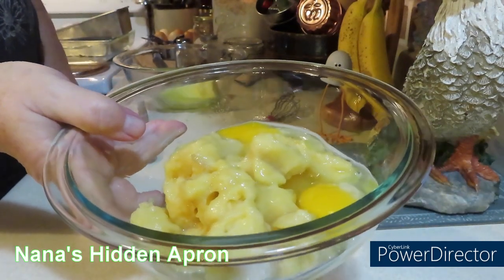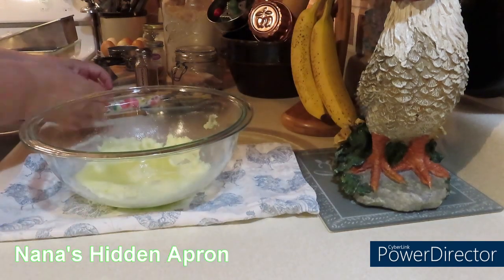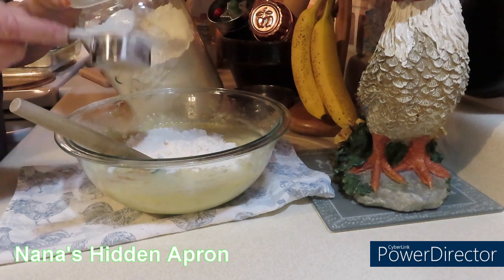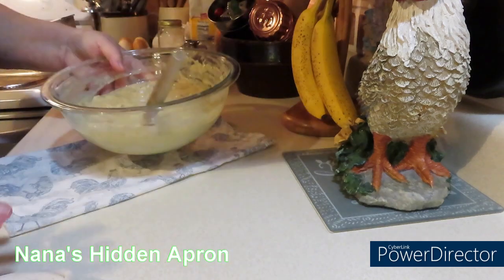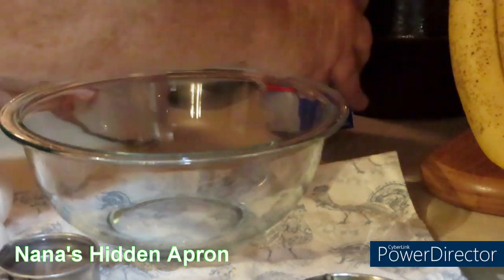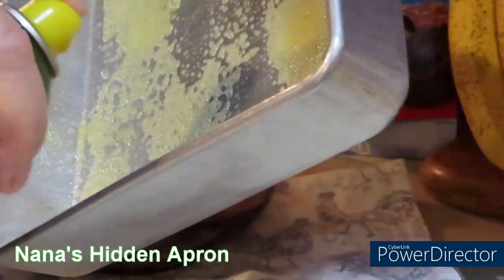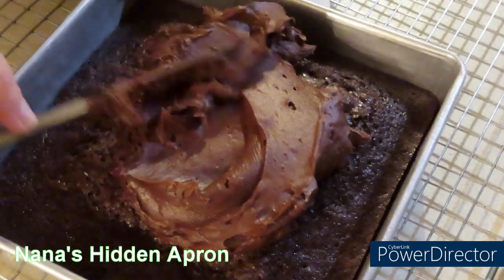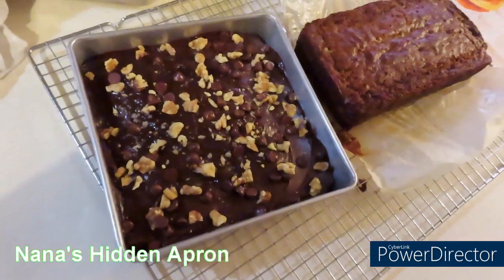Banana Bread and Brownies ~ Delicious Family desserts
Banana Bread and Brownies! You can't go wrong with these two delicious desserts.